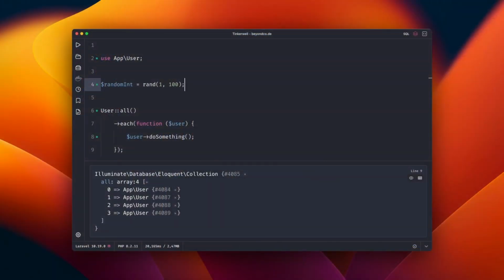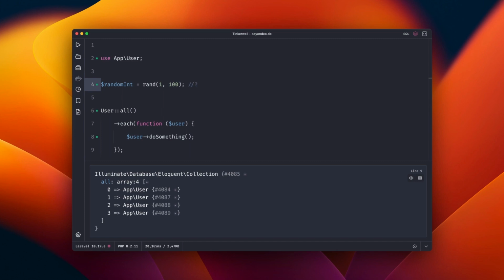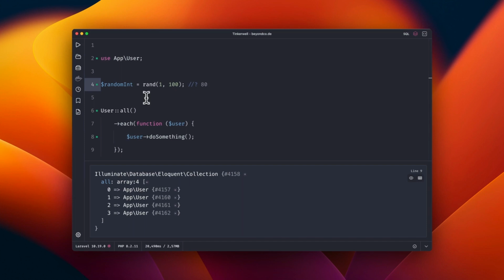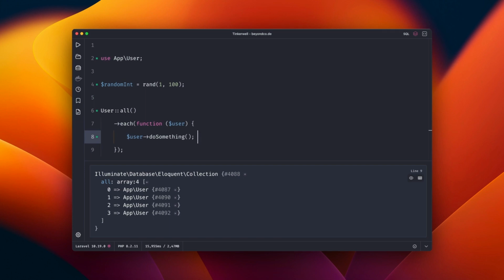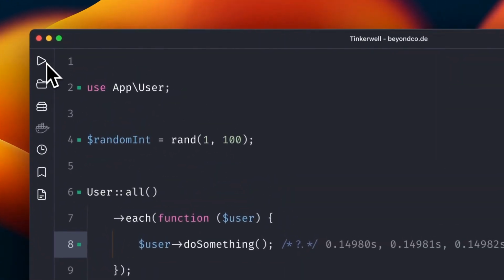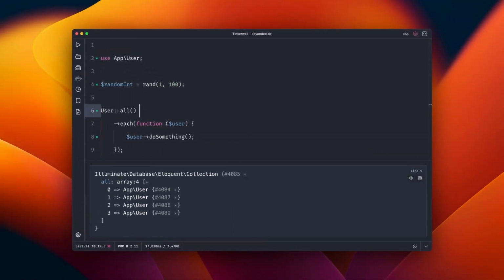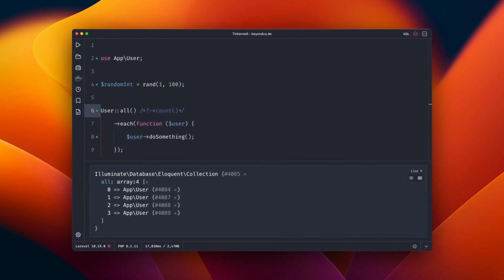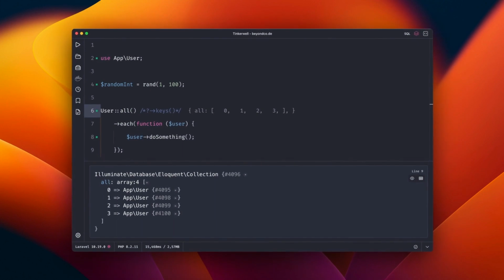Tinkerwell 4 - Magic Comments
Magic Comments in Tinkerwell are just that – magical. They allow you to see the result of a variable or method call right next to a comment in your editor, as well as measure code execution time and more.